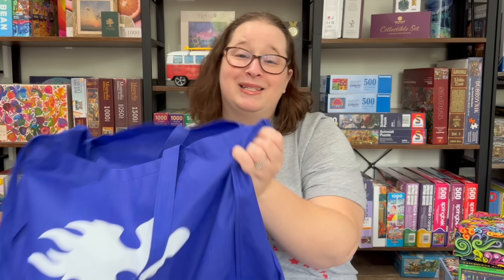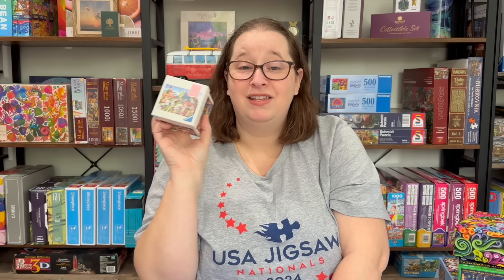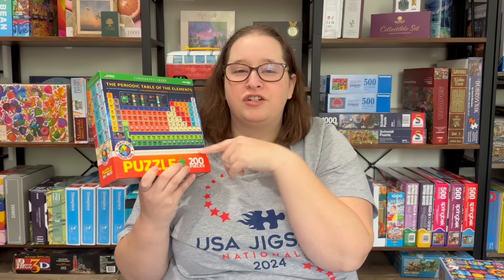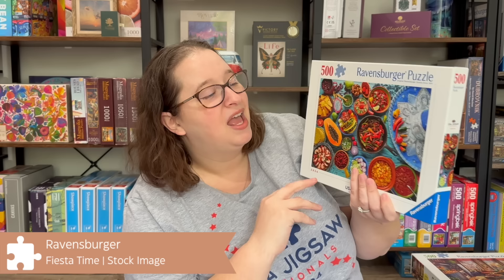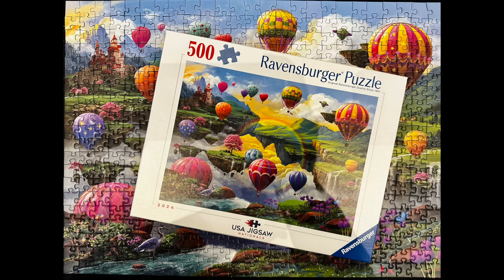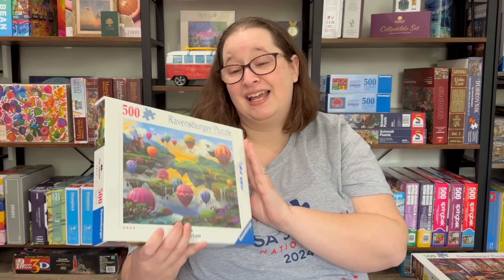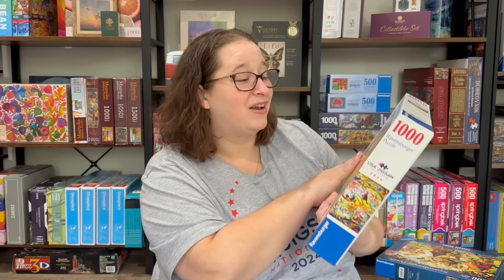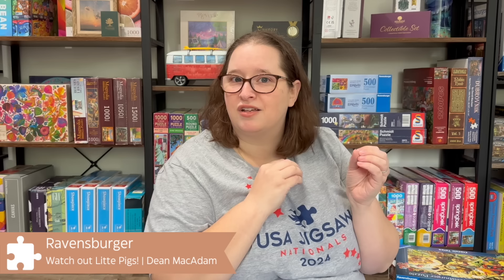Puzzles I Brought Home From Nationals! // Puzzle Haul 2024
Puzzles Mentioned
Eeboo: UFO Victorian Ladies
Blue Kazoo: Flower Pot
The Puzzled Co
Eurographics: Periodic Table of Elements
The Following are all Ravensburger & Some are Limited Edition
Fiesta Time
Air Balloon Valley
Jazzy
Sweet Street
Plentiful Produce
Pets of Palm Springs
Busy Birdies
Look Out Little Pigs
Cozy Boho Studio

My Puzzle Table
Puzzles on Amazon

Time Stamps
00:00 Intro
01:05 Swag Bag Haul
05:35 Competition Puzzles I Completed
10:56 Compeition Puzzles I Purchased
13:55 Other Puzzles I Purchased